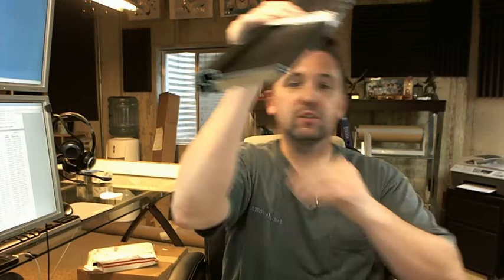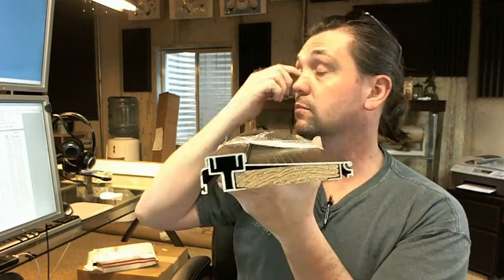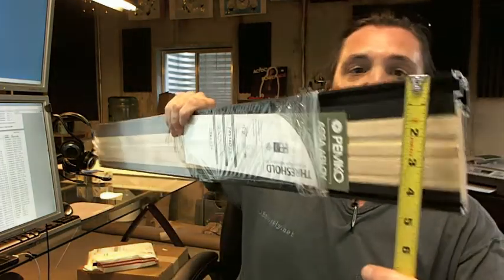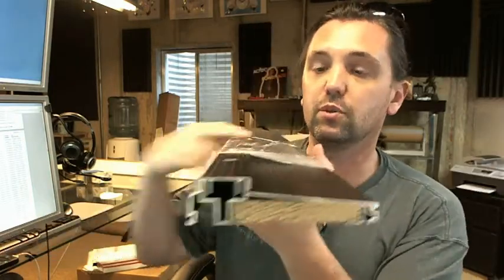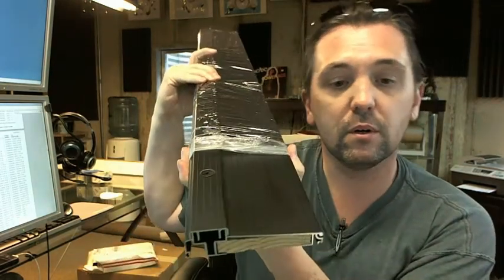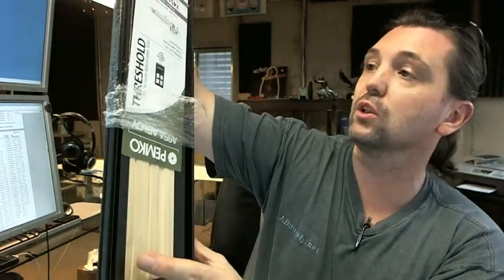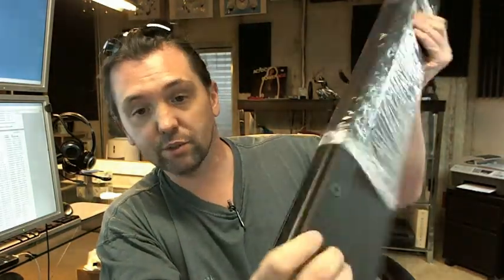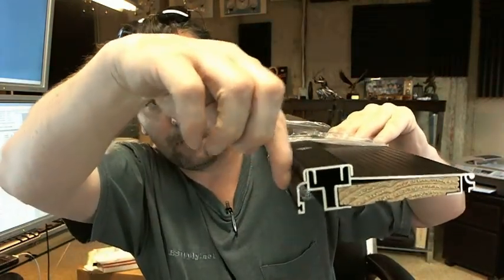Pemko 74518D Dark Bronze Anodized Aluminum All-Aluminum Adjustable Sill Residential Threshold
This video is to bring you a closer look at the Pemko 74518D Dark Bronze Anodized Aluminum All-Aluminum Adjustable Sill Residential Threshold.
The 74518 stands for the fact that this is an aluminum threshold with an adjustable top.
'D' stands for dark bronze.
There is an image below this video showing everything important dimensionally about the item.
This has a maximum adjustability up to a 1/4".
the lowest point of the threshold is an 1-1/8".
Per the adjusting screws, you can adjust the lowest point up to an 1-3/8".
The width is 4-9/16".
The adjustable option allows you to tailor this item to an uneven floor or and uneven door.
The front portion is at a 1/2".
Extension can be added to this threshold anywhere from 3/4" to 3" (part number starts with EXT).
Available in several different colors as well.
You'll have a mill option pine wood material.
A threshold like this is intended for use in the residential pre-hung door industry.
These thresholds will be built in the bottom of the frame as the frame is being built by way of the wood backer underneath the threshold.
As a result there are no screw holes or screws with this unit.
If you need to make screw holes you'd be able to do that.
There is a 5 degree bevel on the face of the slope of the threshold.
Available in different lengths on the website.
This can be cut on your own, you just want to make sure not to cut into the adjustable screws.
These are typically used in new applications, or they want to replace a threshold.
This is intended for an in-swinging door.
If you have any questions on the Pemko 74518D Dark Bronze Anodized Aluminum All-Aluminum Adjustable Sill Residential Threshold or any other product by Pemko please feel free to reach out to us.